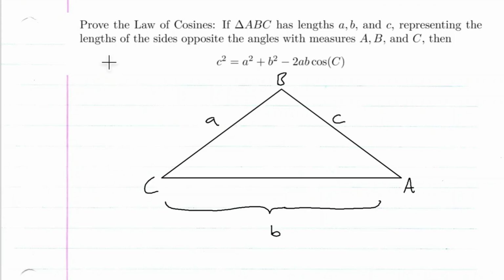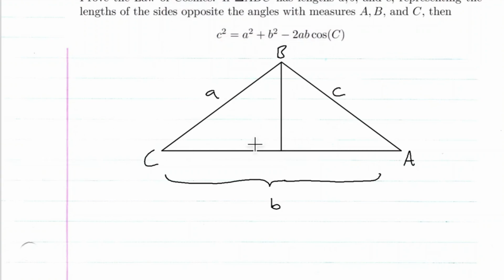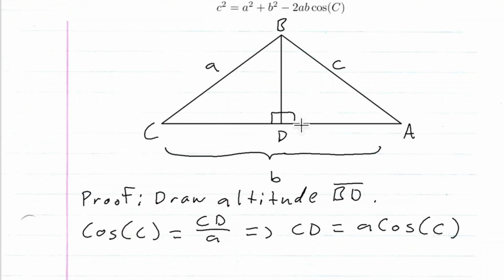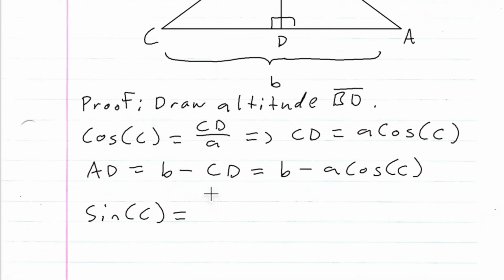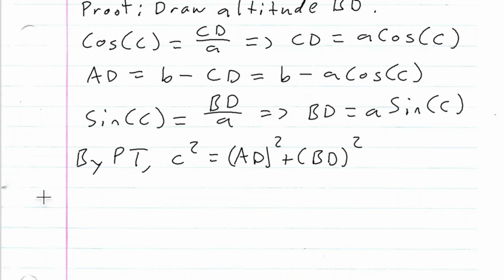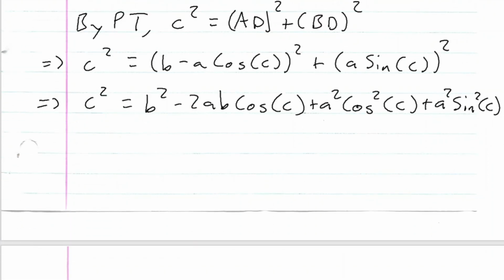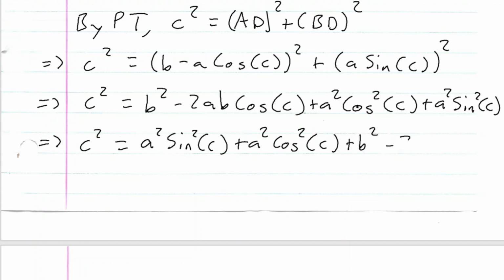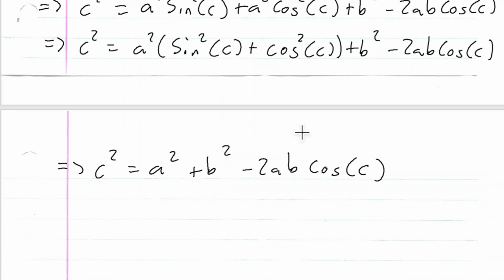Proving the Law of Cosines (Part 2)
Nice proof of the Law of Cosines.